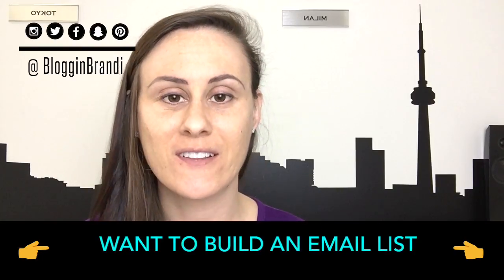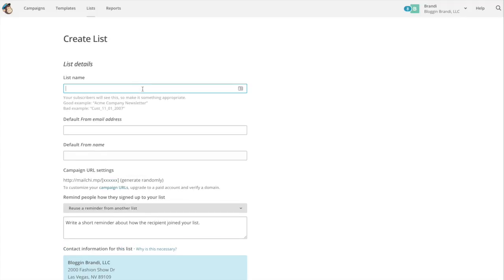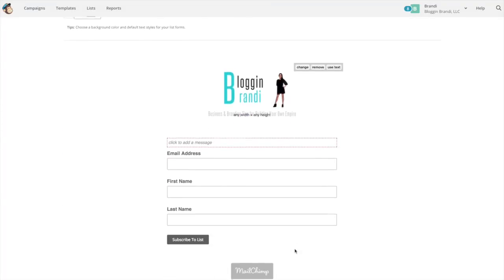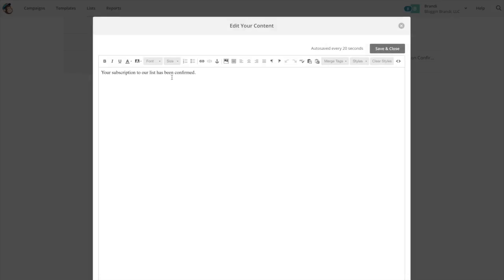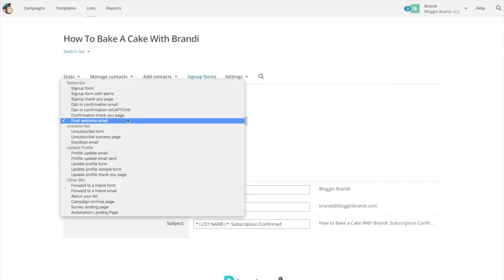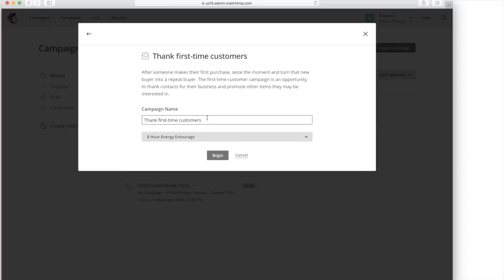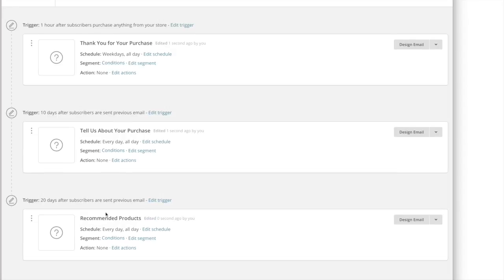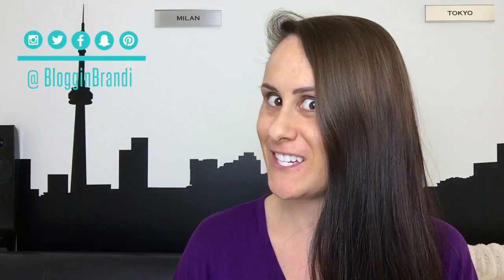How To Set Up Automated Emails In MailChimp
Trying to figure out How to Build an Email List and set up and automated email campaign? In this video, I’m going to show you how to use mailchimp automation to set up an autoresponder for your automated email marketing.

If you haven’t started building an email list then you are missing out on the fastest and easiest way to connect with your potential customers. This is a simple auto-responder you can use to have an automated email response set up for your business in a few simple steps! Learn How to set up autoresponders in MailChimp and send out an automated welcome message email.

Learn How to Build 🛠 the Perfect Lead Magnet??

🎓 TAKE THE COURSE 🎓

🙋‍♀ ABOUT ME:

If we haven’t officially met, Hey I’m Blogging Brandi An EX-Corporate Kool-Aid Drinker, born to be Creator, Female Digital Nomad & Entrepreneur who LOVES RV Living! (oh and Sharing My Advice On YouTube!) Plus, I'm the creator of RVersity, my university for RVers & the name of my other YouTube channel! I’ve also been a licensed cosmetologist for over 17+ years and Graduated From College as a Finance Major… But I decided to quit my job, sell everything to start my own business (and if you’ve seen my story then ya know why I live in an RV aka how I ended up becoming a digital nomad or should I say a “nomadic entrepreneur”)! Now I help others who want to follow in my footsteps…

📚 My BOOK

FOLLOW ME @BloggingBrandi

I would love to get your feedback, and know if you have any suggestions for new videos, or if you like this video and I should make more of them. Please let me know your thoughts and more about YOU!

🔐 [JOIN MY FREE SECRET FAN CLUB]
Interact with me behind the scenes on a personal level: